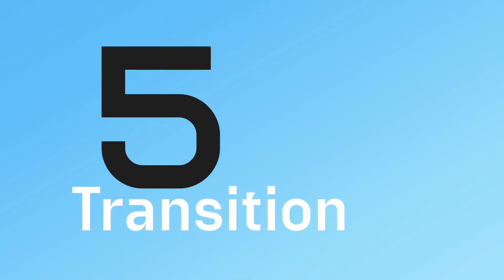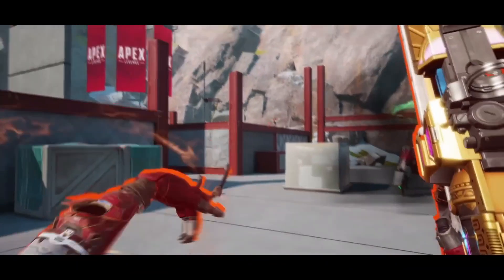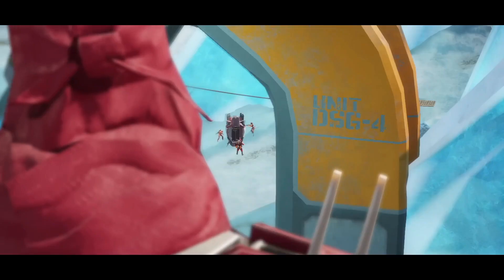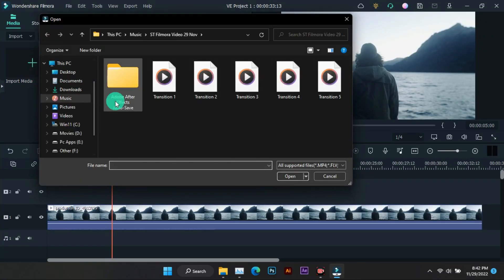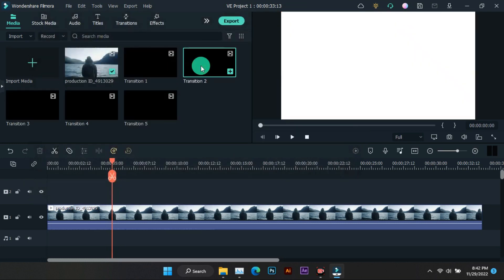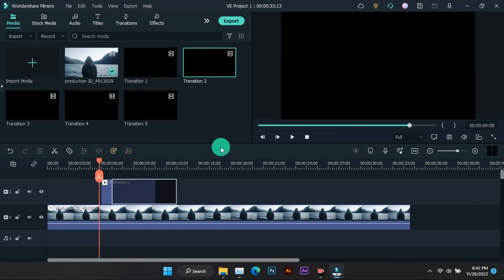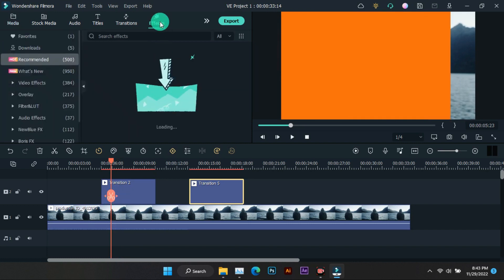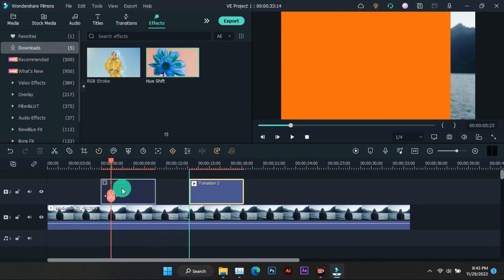5 Transparent Transitions For Filmora || Transition For Gaming Video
New Wondershare  Filmora Cool Features Tools | New Filmora Update

Spidy Tuts